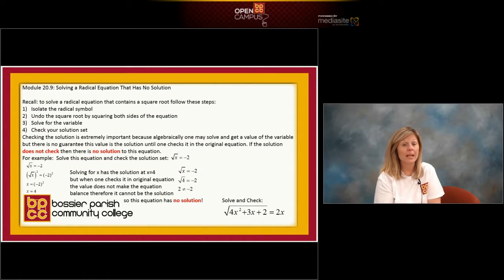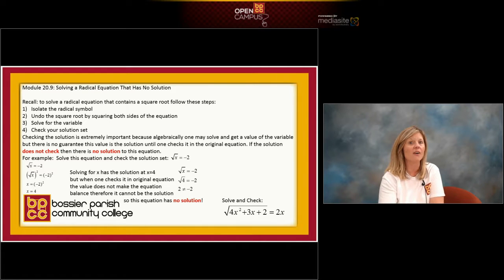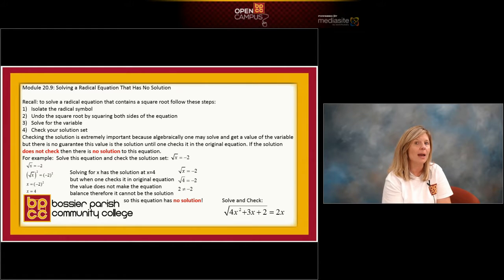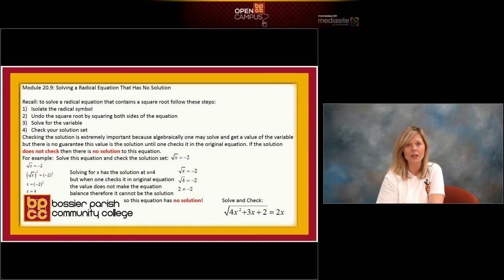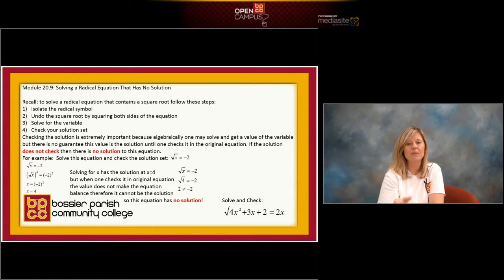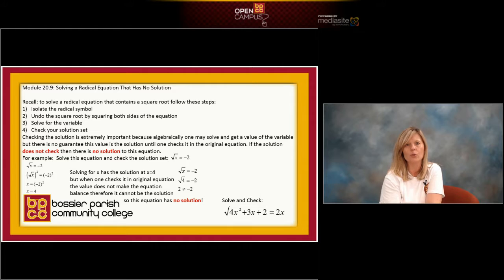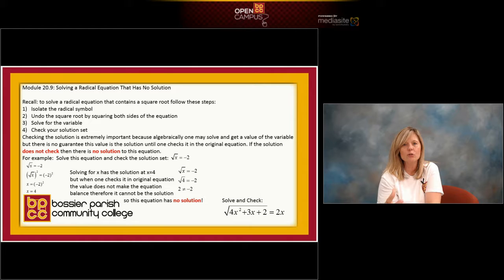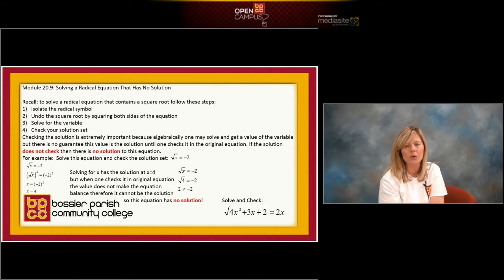20 9A Solving a Radical Equation that has No Solution